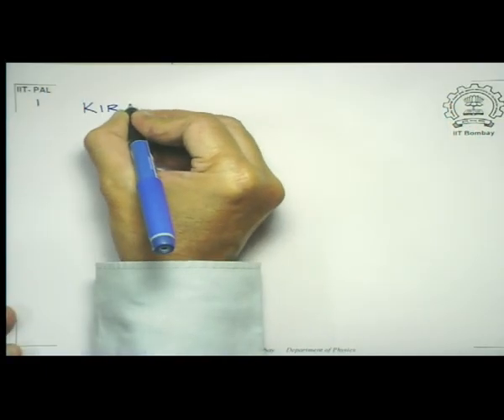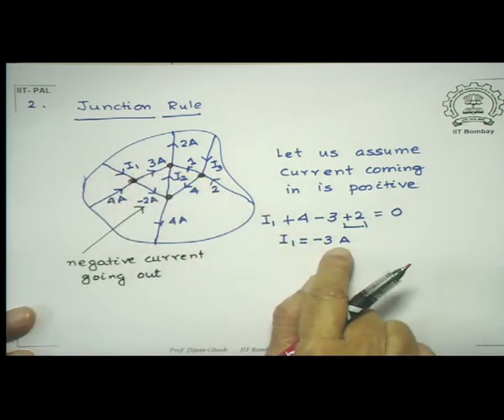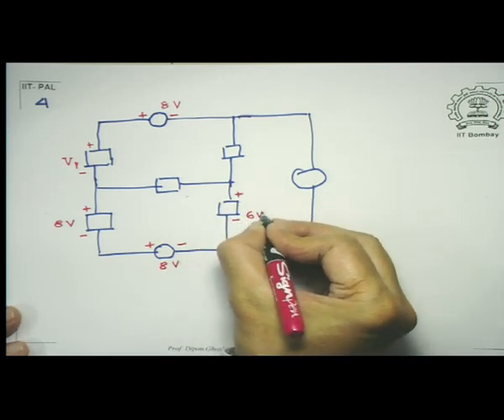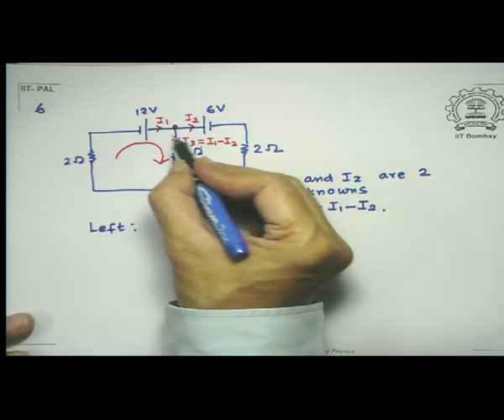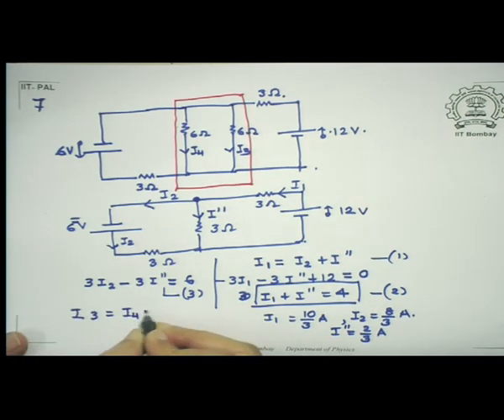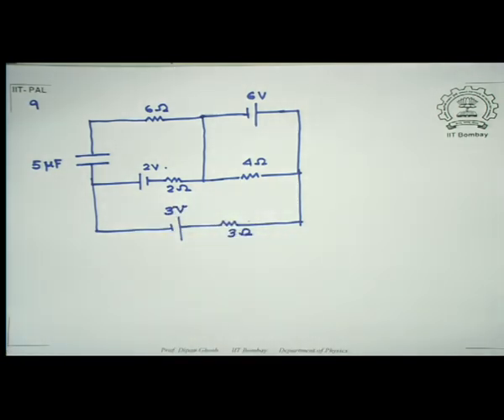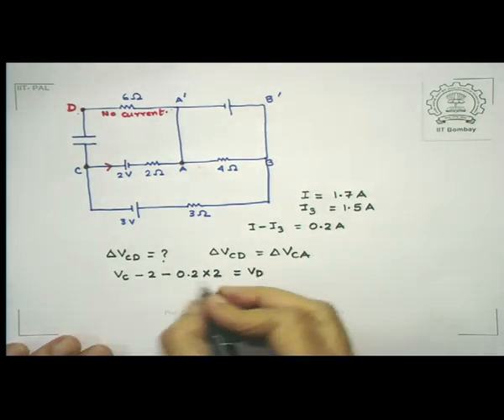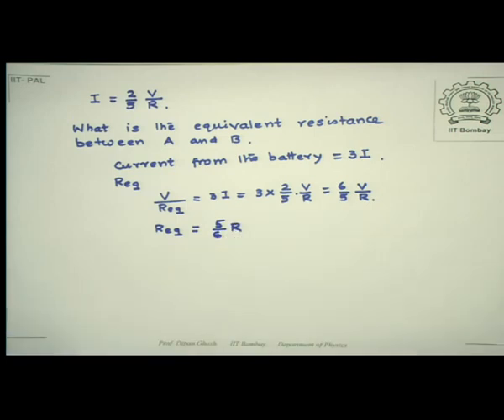KRICHOFF'S LAWS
Subject :  Physics